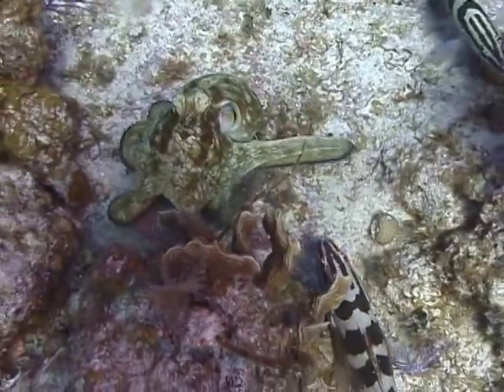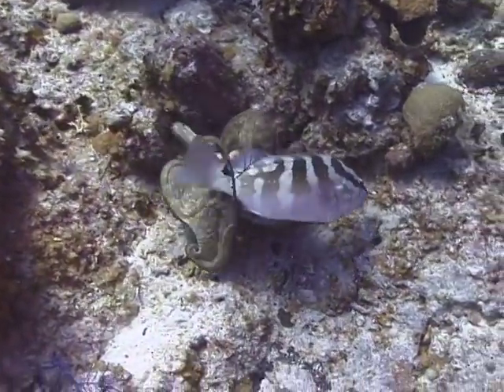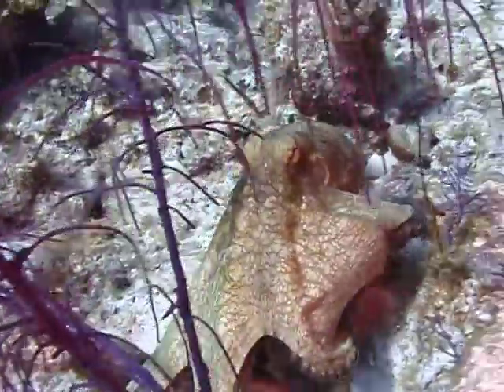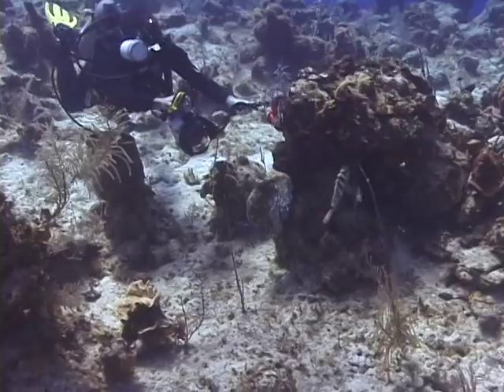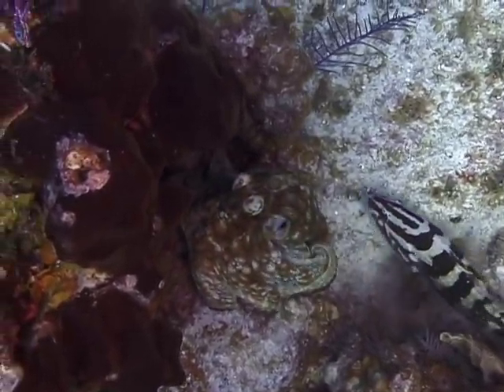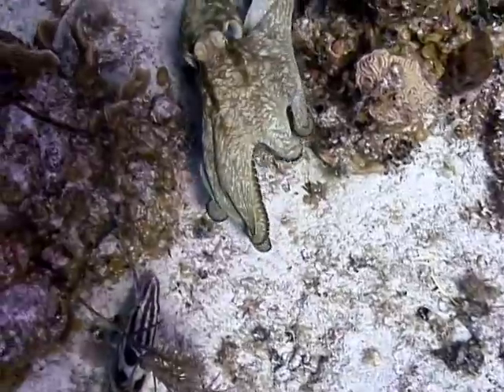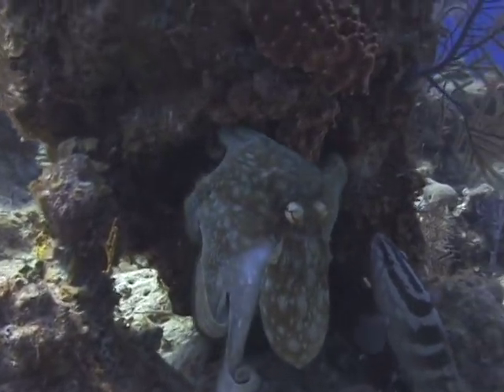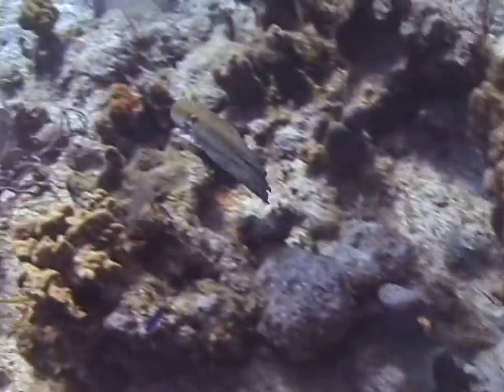Caribbean Fish Identification : Fish Identification: Common Octopus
When scuba diving or snorkeling in the Caribbean, most octopus can probably be identified as the common octopus. Learn to identify common octopus with tips from a Caribbean scuba instructor in this free tropical fish identification video.

Bio: Don Stark has over 20 years of active diving experience. He has been a frequent participant on fish collecting expeditions in the Bahamas with New England Aquarium staff.